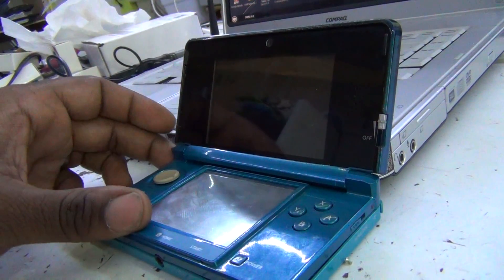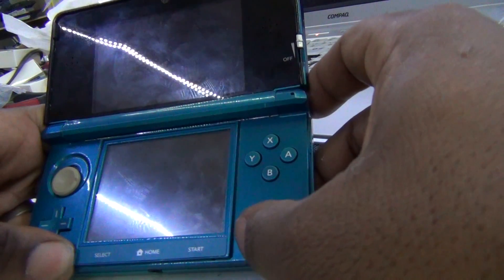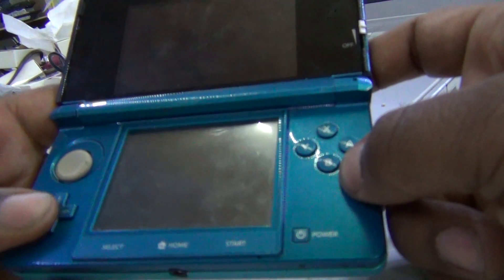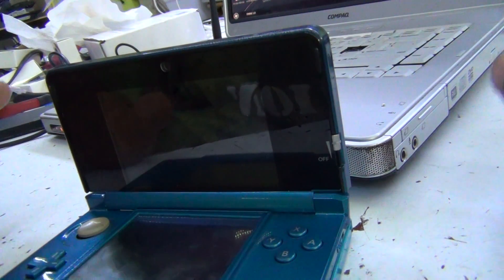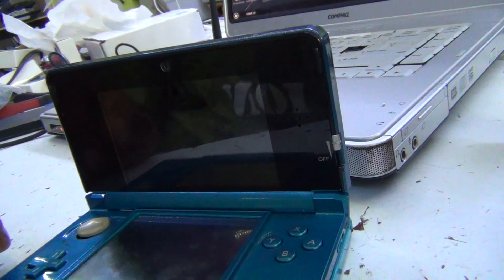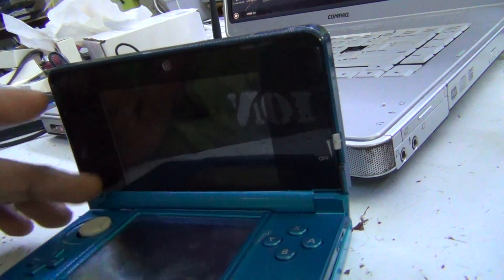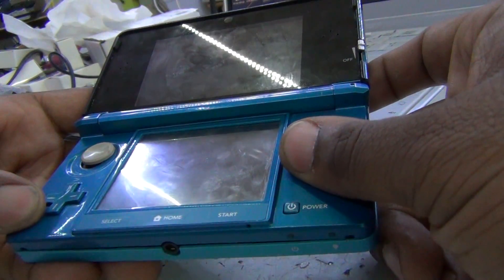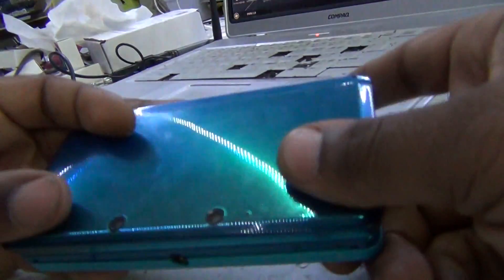3DS Popping Sound Screen Repair Power Issue Ribbon Damage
3DS Popping Sound
Client brought in a broken 3DS for repair, these are the symptoms
Its caused by bad design where the ribbons go through the hinge on the right side after repeated opening and closing the ribbons go through wear and tear
The tears are usually micro and you need a scope to view them

Fixed it by replacing the speaker and camera ribbon
In some cases it could be a faulty screen or mainboard, even water damage but in most cases with a properly taken care of unit, it is the ribbons which is not user fault but manufacturing issues

By putting kapton tape on the ribbons after installation, it will keep them safe a few cents that the manufacturer could simply not spare